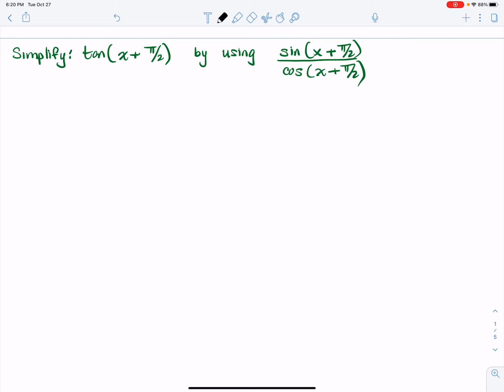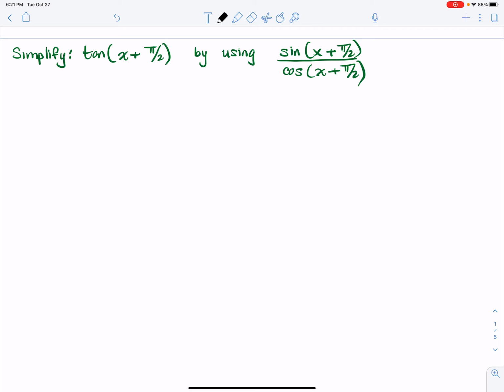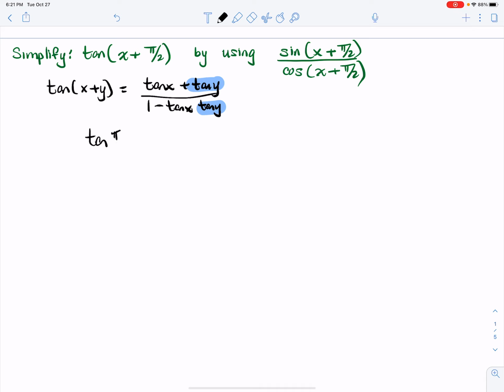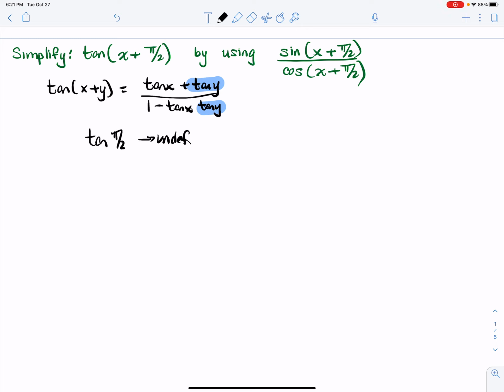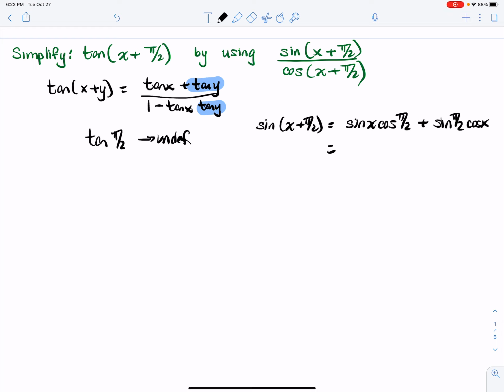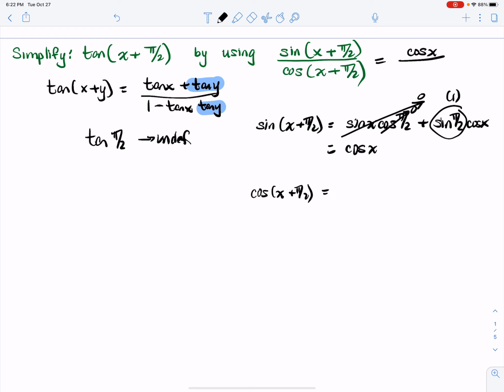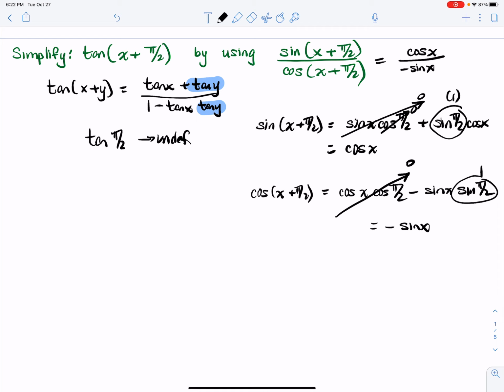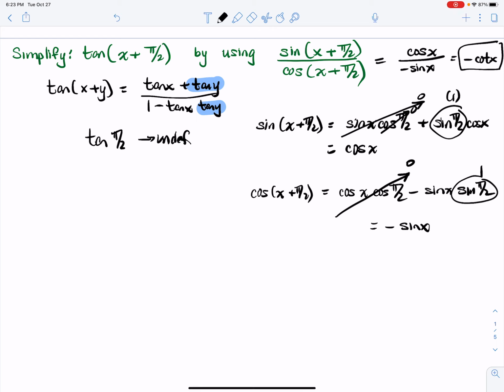Establishing an Identity for tan(x + pi/2)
Using the sum/difference identity for tan doesn't work, so we have to get creative.